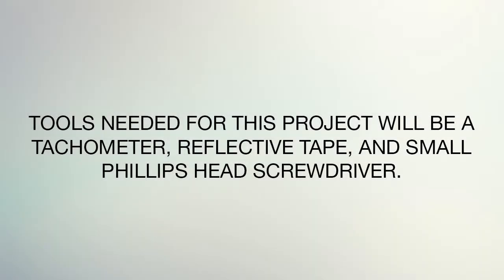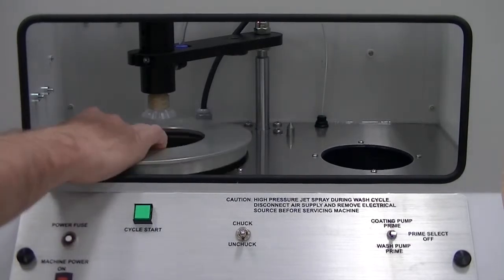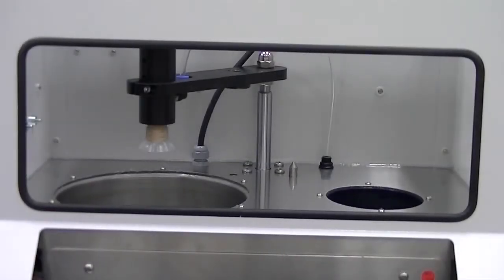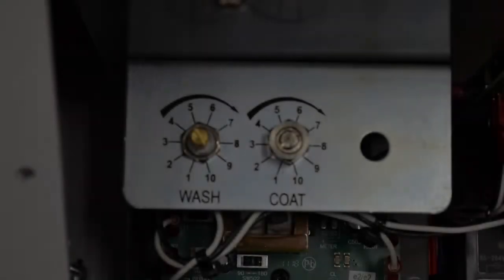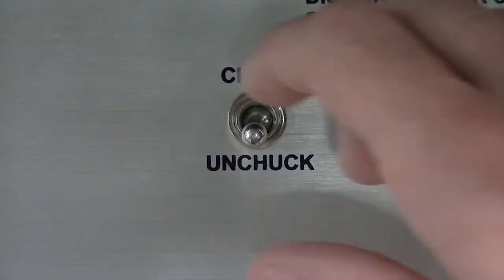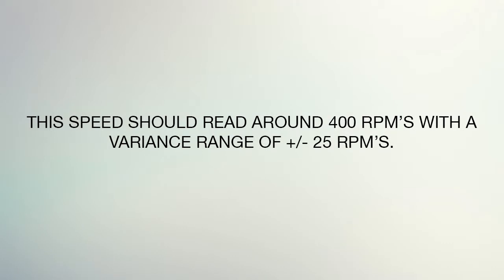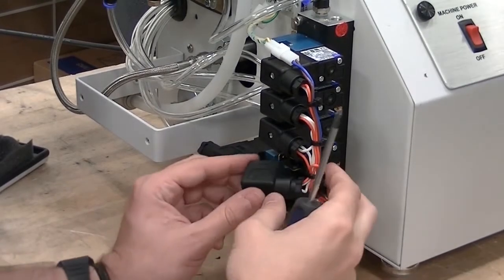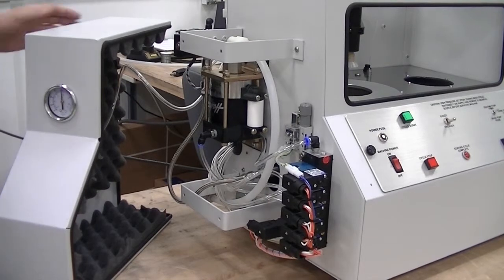Ultra Optics Mini2 Tachometer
The Procedure for Checking Your Spindle Speed with a Tachometer on The Ultra Optics Mini2 Backside Coater